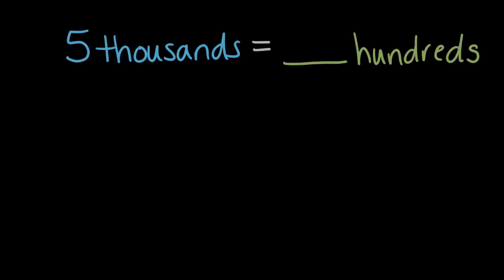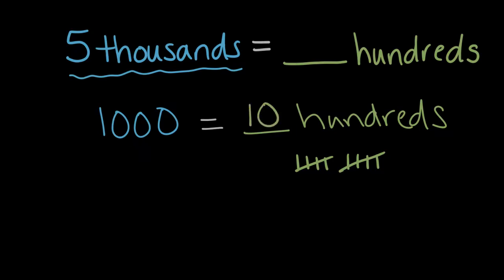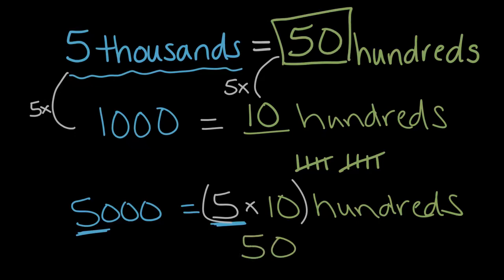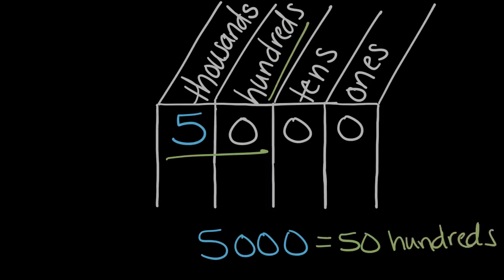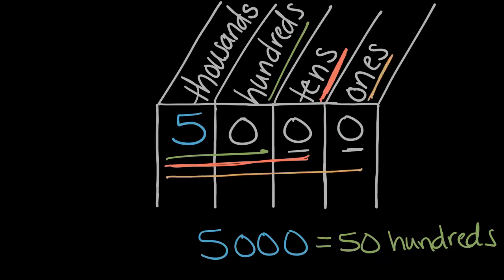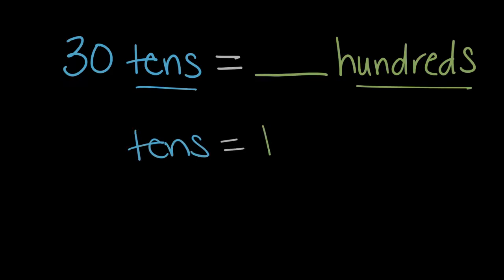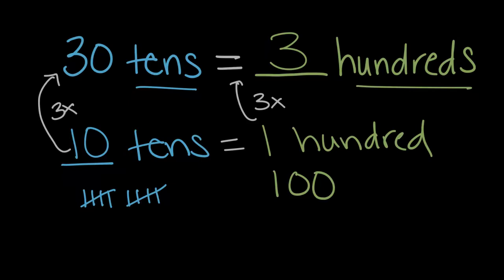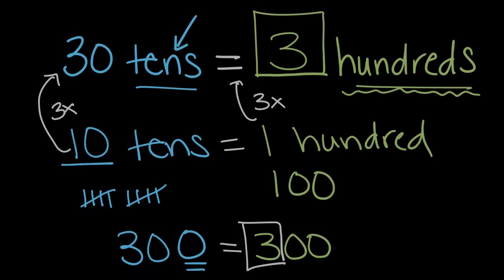Math Grade 4 - Regrouping whole number place values